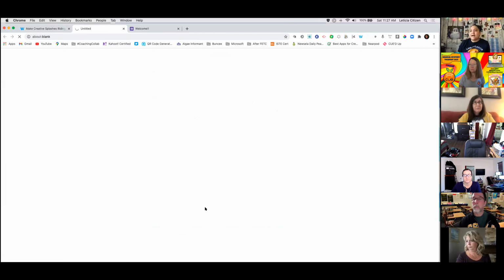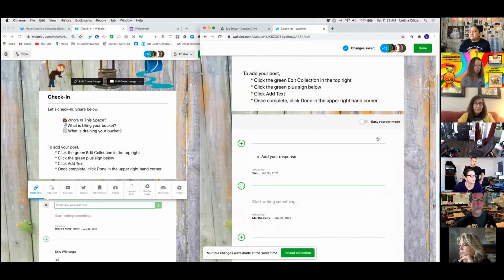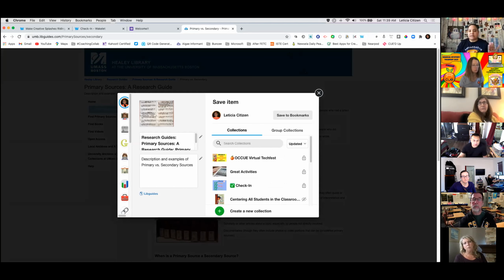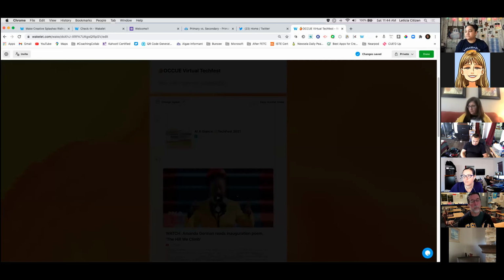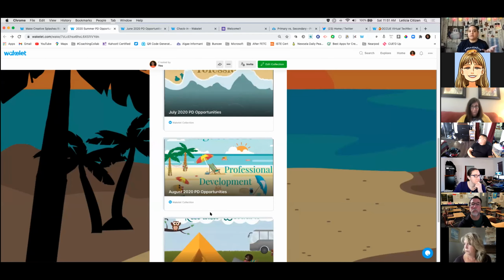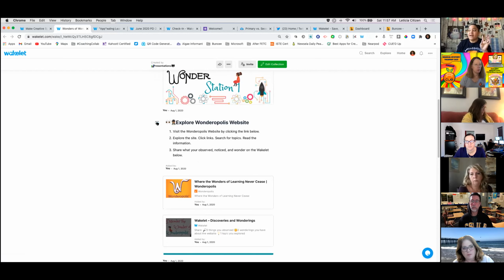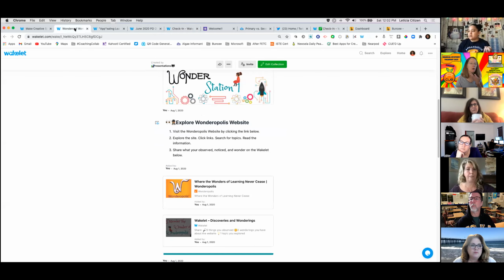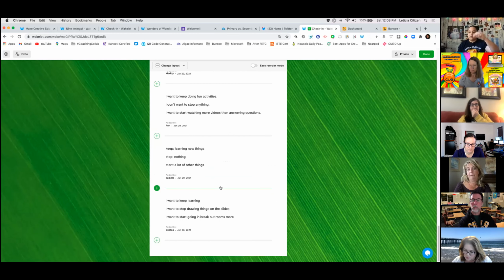Make Creative Splashes Riding the Wakelet Wave with Leticia Citizen - OCCUE 2021TechFest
Amplify student and teacher voice, learning, and engagement by offering creative options using Wakelet. Go beyond telling stories, sharing information, and offering PD in standardized ways and use Wakelet which is engaging, organized, and inspiring.